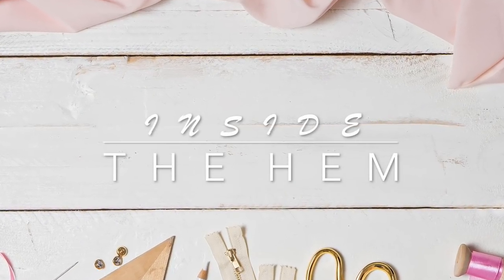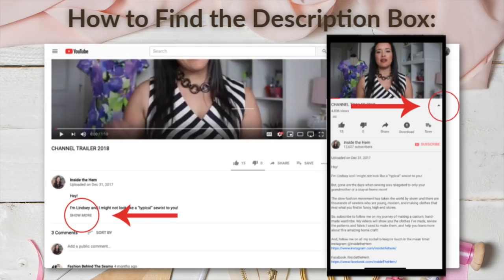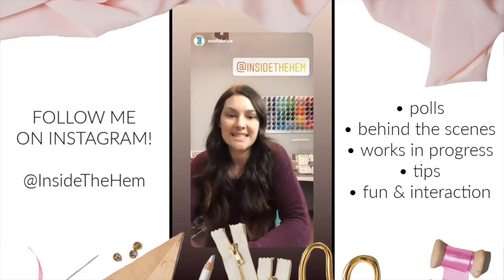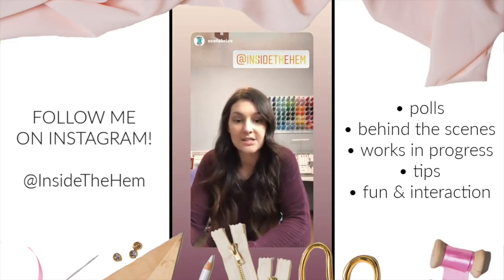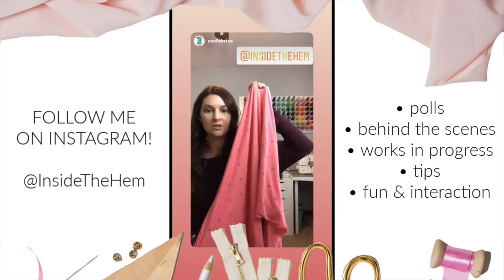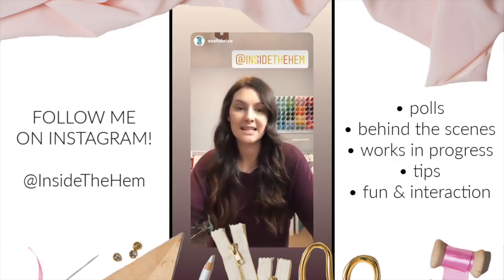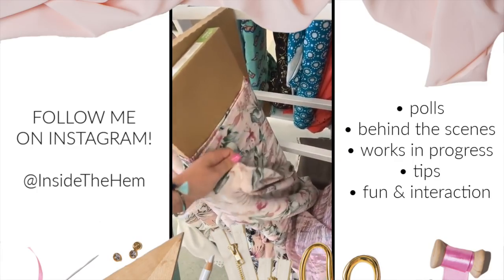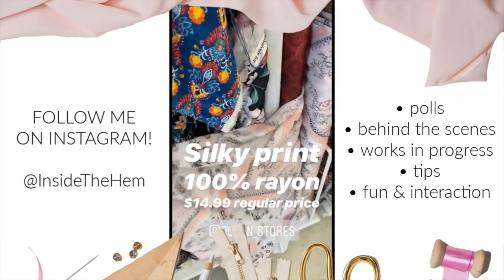Perfect Fabrics just for McCall's 7405 | Bonus Sew-Along Video!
If you're following along in the McCall's 7405 Sew-Along and are struggling to find the perfect fabric, have no fear! This bonus Sew-Along video will share specific fabrics chosen just for this pattern! Happy shopping!

Fabrics mentioned:
Minerva Crafts:
**Lady McElroy prints currently sold out, due in week of 4/15.**

 in embroidered border gauze from "Janky Store" in NYC.